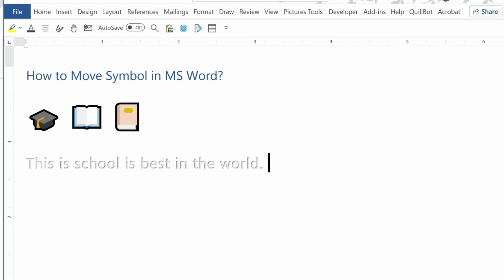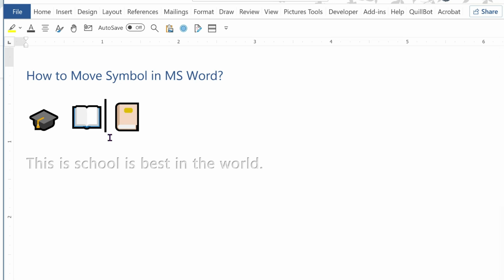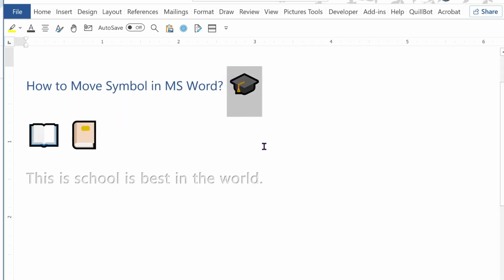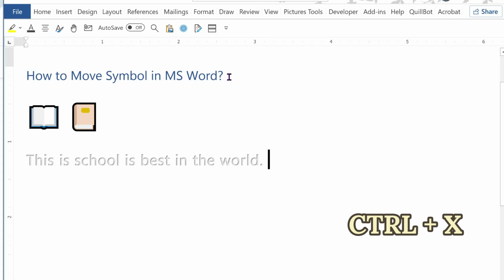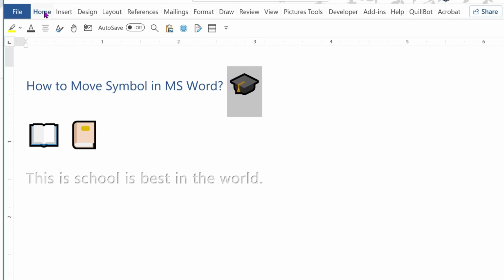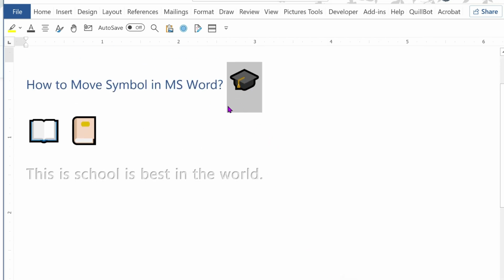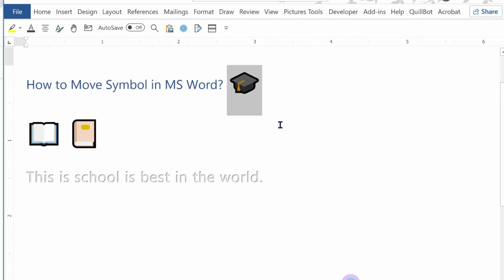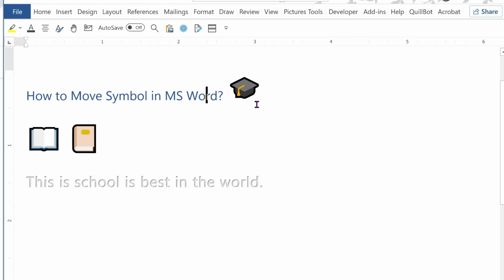How to Move Symbol in MS Word | How to Freely Move Symbols, Emojis, and Icons in Microsoft Word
Struggling to move a symbol, emoji, or icon to the exact spot you want in Microsoft Word? In this quick tutorial, I’ll show you exactly why your symbols might feel "stuck" and how to fix it!

You will learn how to handle text-based symbols using quick keyboard shortcuts, and how to unlock vector icons using Text Wrapping so you can freely drag and drop them absolutely anywhere on your page without breaking your layout.